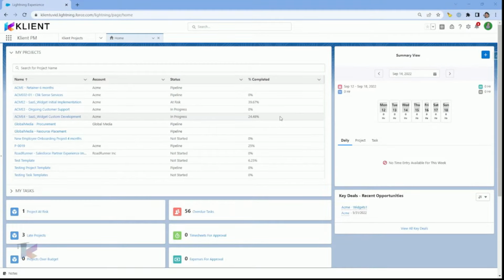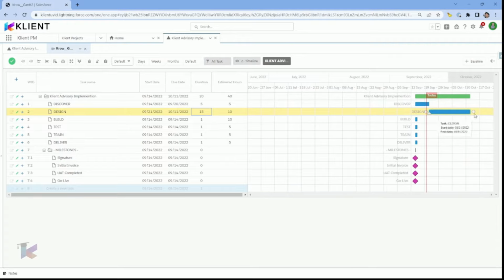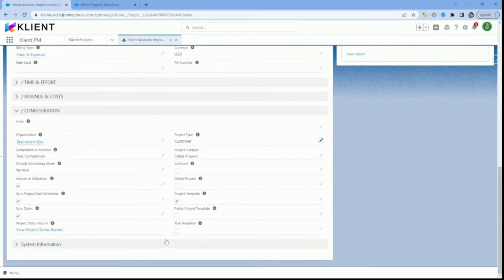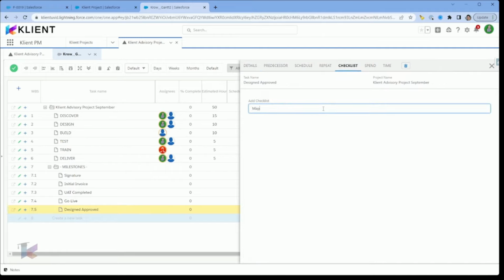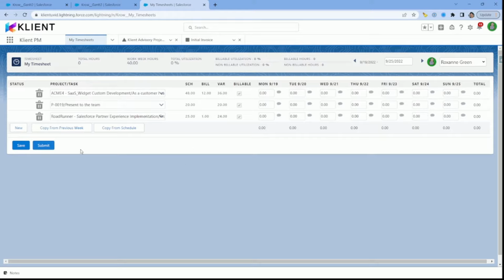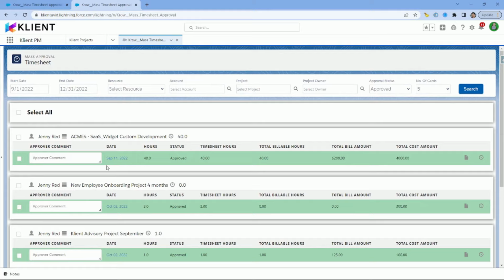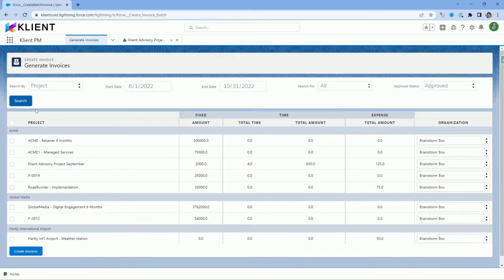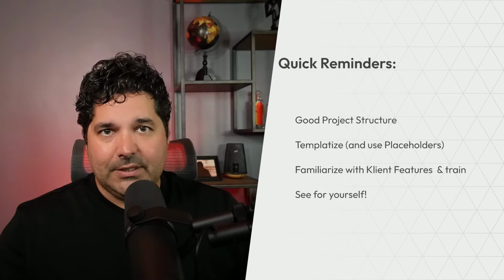Life Of A Project | Klient Onboarding Series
PSA software are a means to an end even with a beautiful UI. It’s about tracking the necessary information to be able to act upon it. Our CEO’s, Yanick Abraham, only mission is for you to have fun managing your business. And by that, we need to ensure that, Klient, our PSA software within Salesforce platform helps you outperform with no extra effort.

Klient PSA was created to help you automate as much of that as possible, so you can focus on what’s important. We want to make it easy for you to get the information you need when you need it so you can take quick, informed action. We built project framework based on industry (and our very own) best practice.

Introduction: 00:00:00
Project Structure : 00:00:37
Create Project from Template: 00:15:55
Prepare your Project: 00:20:40
User Log Time: 00:24:23
Timesheet Approval: 00:36:15
Project Progress KPIs: 00:38:46
Project Expenses: 00:40:52
Project Invoicing: 00:46:50
Conclusion : 00:52:42